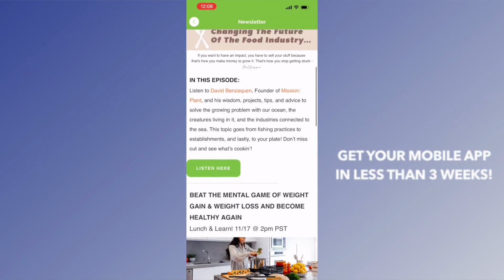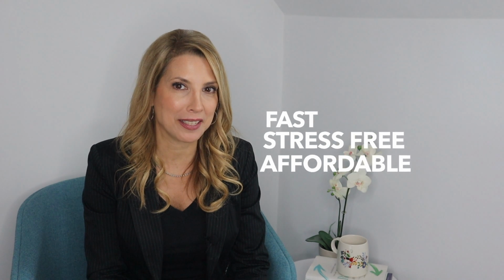Low-Code vs No-Code Mobile Apps | enCappture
These days, mobile apps are a must-have. But hiring an app developer is an expensive, time-consuming process. Learn how low-code, no-code, hybrid, and turnkey apps offer a faster, more affordable alternative to traditional app development.

What’s the difference between a low-code and no-code app? What’s a hybrid app? Can turnkey apps be customized? Denise DiSano, CEO of enCappture is here to answer your questions!

For more information or to book a live demo go to: encappture.com